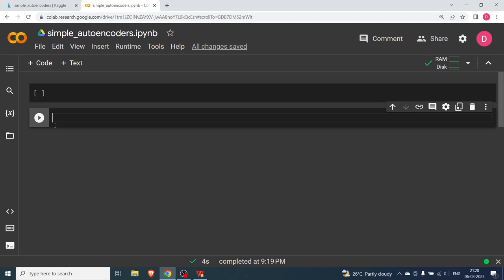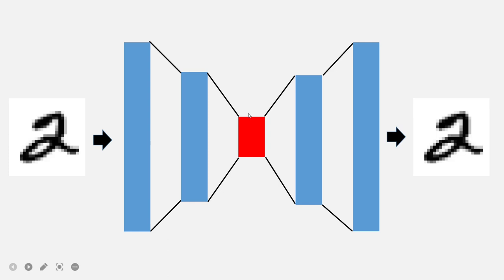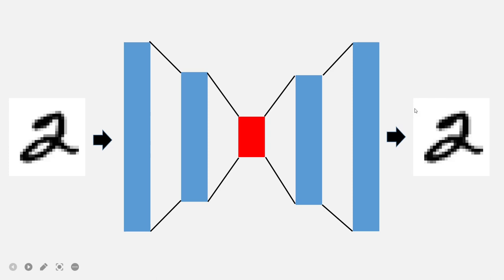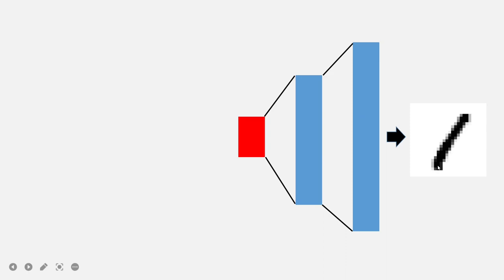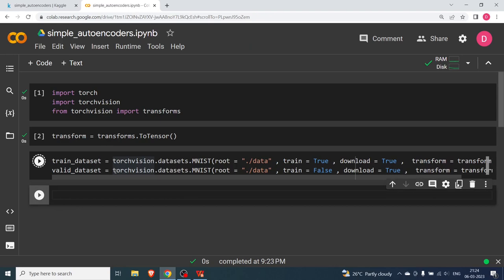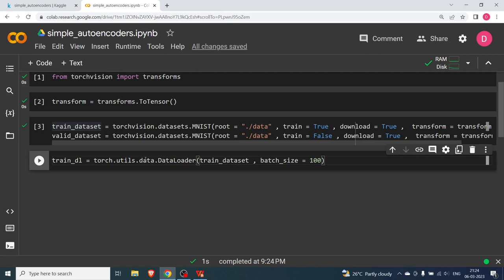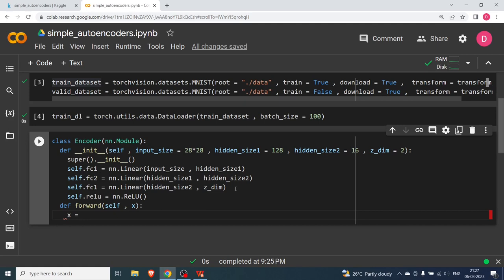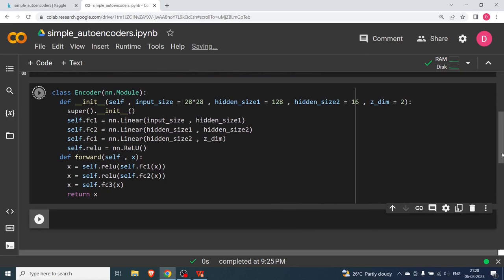Simple autoencoder in PyTorch | Generating new MNIST digits in PyTorch.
In this video, we are going to implement a simple autoencoder in PyTorch using the MNIST digits datasets. The aim of the video will be to show how to easily implement the project and also to generate new digits.

The tutorial also focuses on how to write both the encoder and the decoder of the autoencoder. The tutorial also explains how the bottleneck layer is responsible for squeezing the embedding space and then how can we remove the encoder and use only the decoder part for generating new images. I also show the graph that is generated when when we plot the latent or hidden vectors from the bottleneck layer.